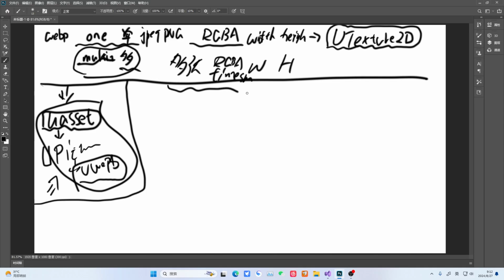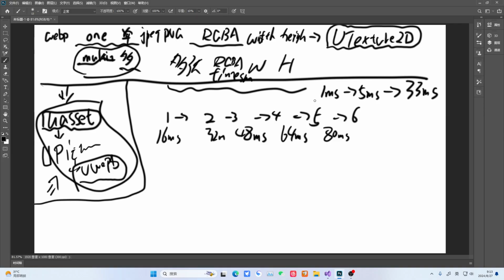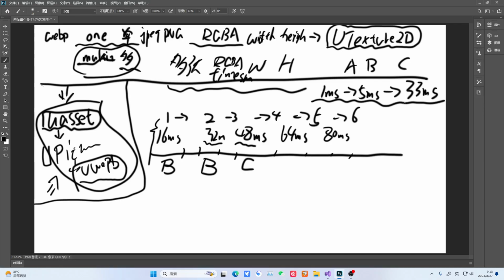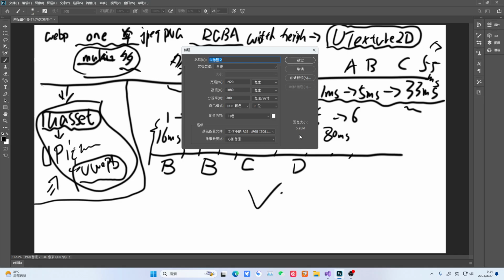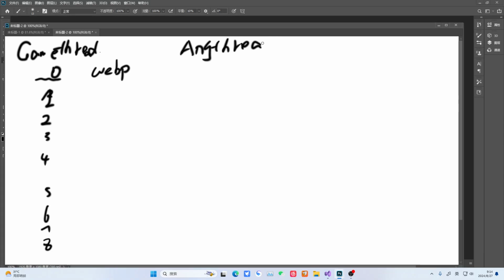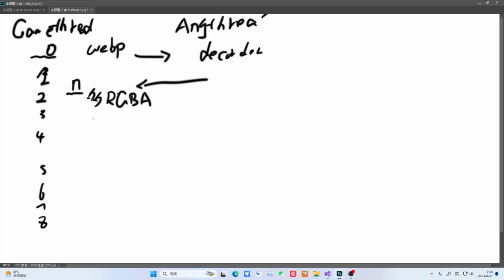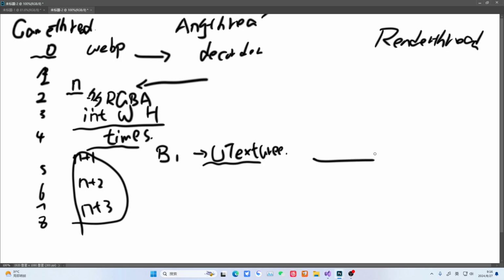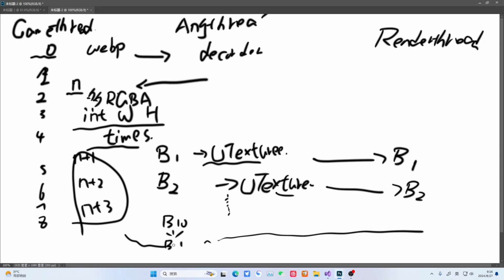UEC++ From Basics to Advanced | M22-000: Diagram WebP Display in UE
This video presents the architecture diagram for the WebP display plugin, showing how encoded WebP data flows from disk through decoding into a runtime texture that Unreal Engine can render. Understanding this data pipeline is essential before implementing the decoding and display components.

We map out the major subsystems: the file reader that loads WebP data from disk, the libwebp decoder that decompresses into raw RGBA pixels, the texture creation system that generates UTexture2D objects, and the per-frame update mechanism that refreshes animated WebP content. The diagram also shows the relationship between the encoding plugin from Module 21 and this display plugin.

By the end of this lesson, you will have a complete architectural understanding of the WebP display pipeline and be ready to implement each component in the correct dependency order.